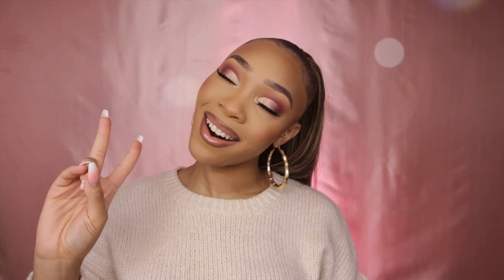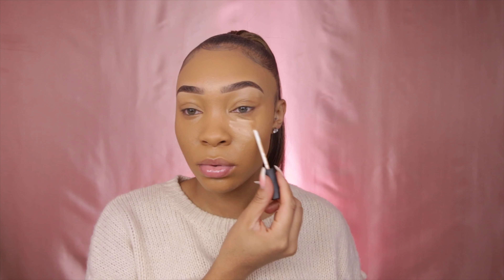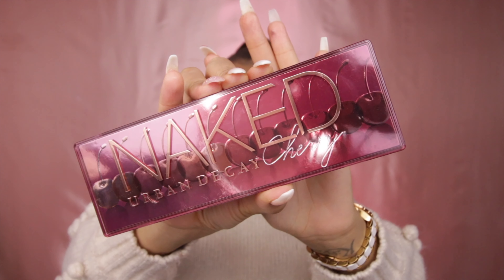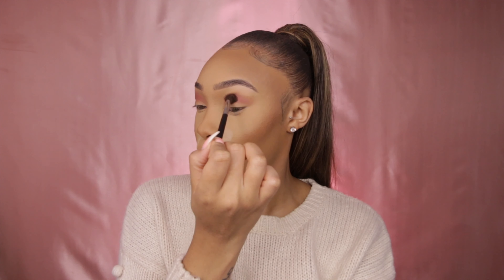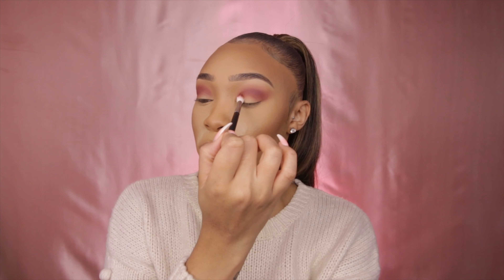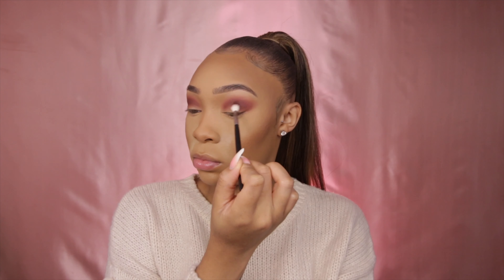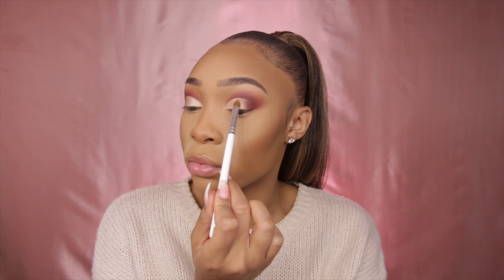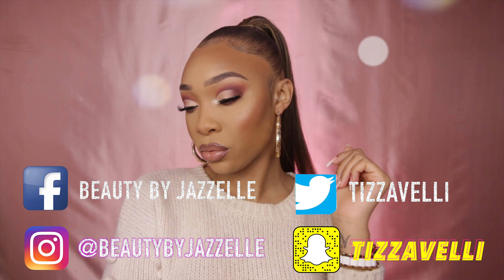EYESHADOW TUTORIAL | NAKED CHERRY PALETTE | BEGINNER FRIENDLY | BEAUTYBYJAZZELLE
--- OPEN ME ---

This is a SUPER quick tutorial of how I created this simple look using the Urban Decay Naked Cherry & Naked Reloaded Palettes. I know it's not as detailed as my other tutorials but I hope you enjoy! 💋

Beautybyjazzelle

Beautybyjazzelle

Tizzavelli

Tizzavelli

Products Used/Mentioned:

EYES -

‣ Urban Decay “Naked Cherry & Naked Reloaded” palette
‣ Urban Decay "Walk of Shame" glide on pencil

BRUSHES -

‣  Morphe M535
‣  Morphe M573